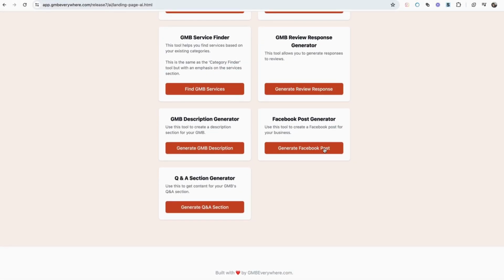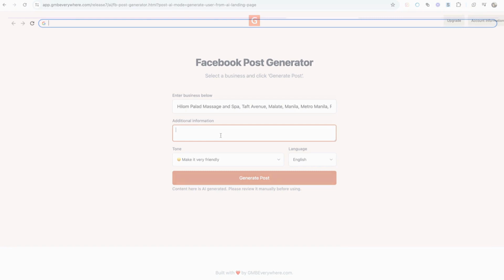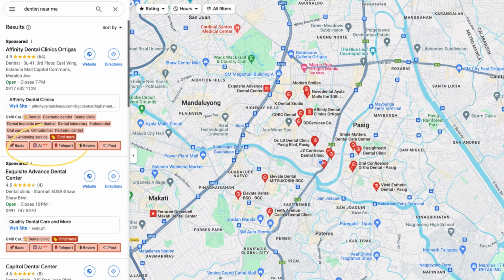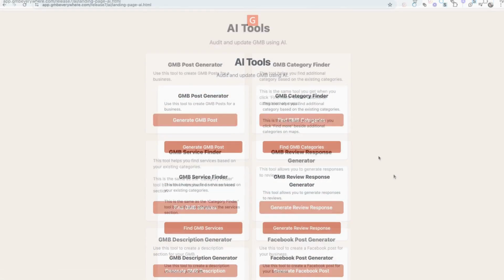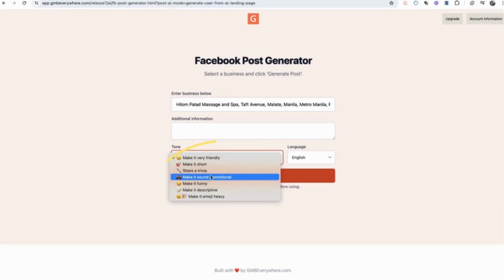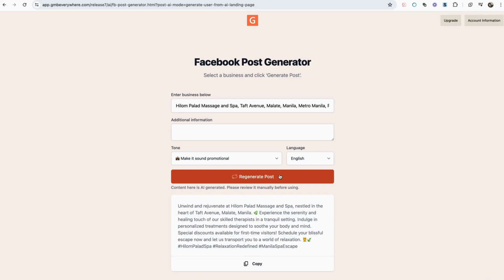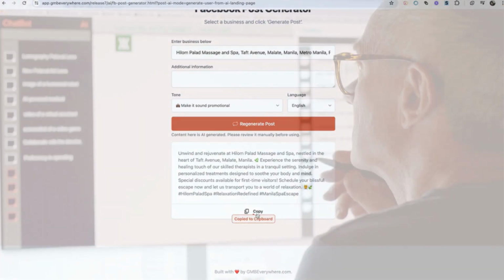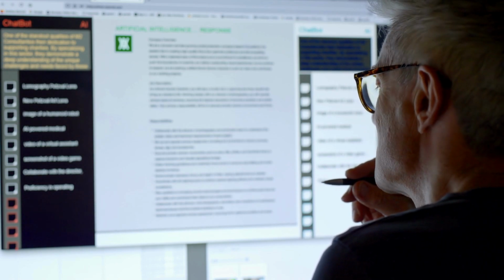How to Generate Facebook Posts With AI?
Want to supercharge your Facebook content? In this video, we show you how to harness the power of AI to create engaging and effective Facebook posts effortlessly! Discover the top AI tools, step-by-step instructions, and insider tips to keep your audience hooked.

Chapters:
0:00 Introduction
0:14 Importance of AI to Social Media Management
0:35 How To Generate Facebook Posts Using AI
2:19 Ending